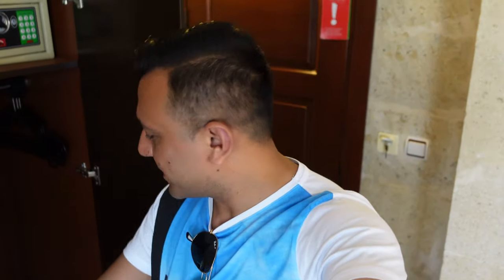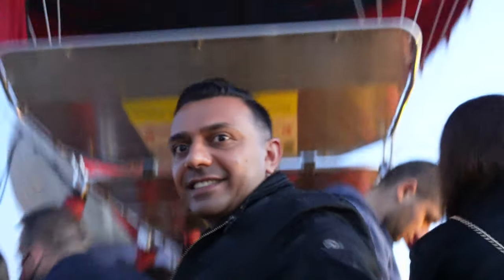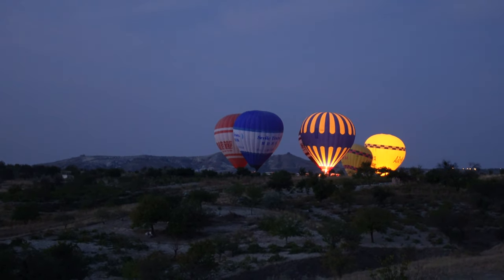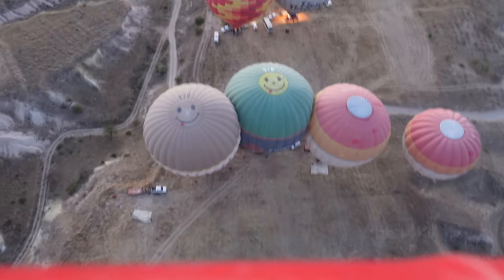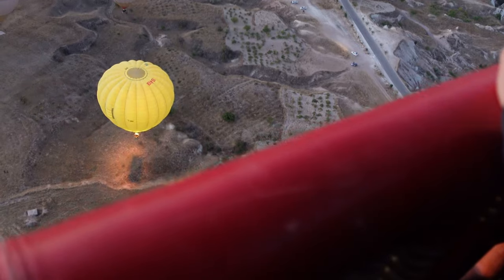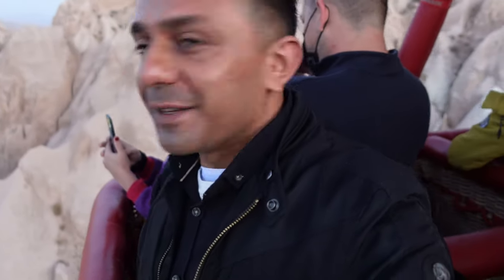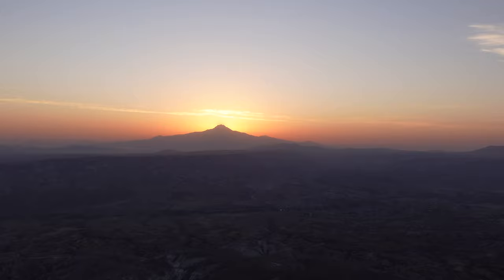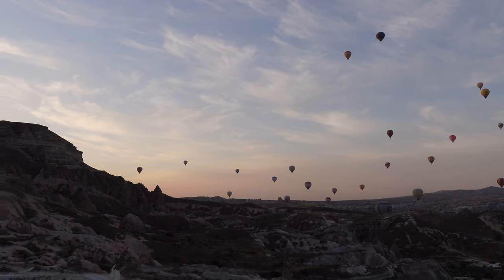Cappadocia Turkey World's Most Popular Hot Air Balloon Ride Episode 16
Episode 16

Cappadocia sunrise balloon ride the most amazing place